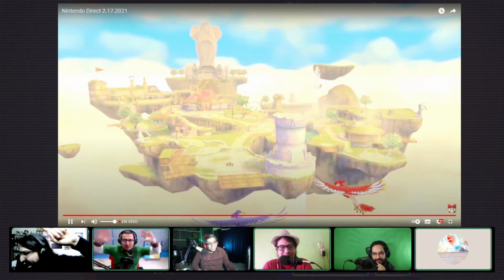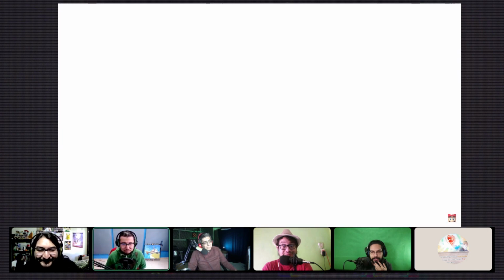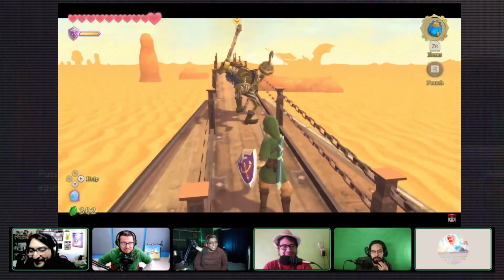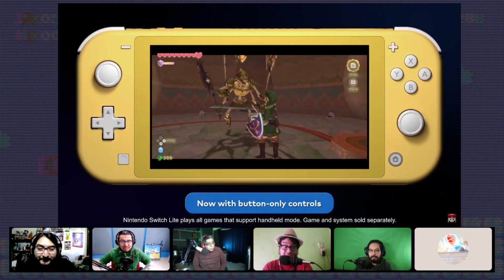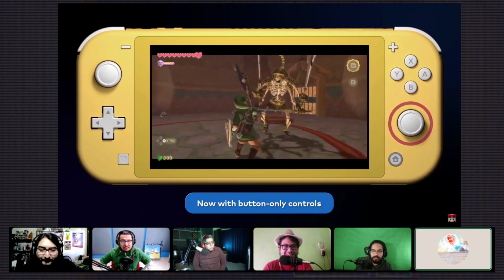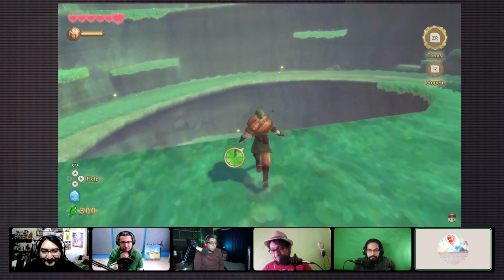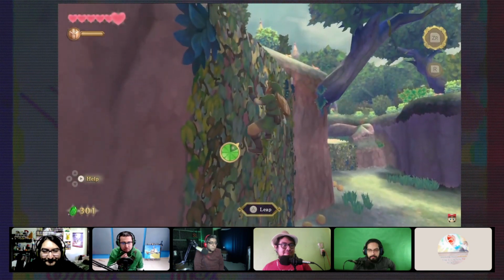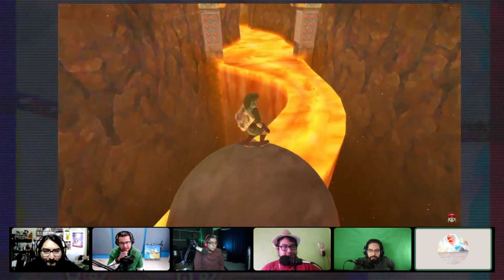Zelda Fans Monterrey Reacciona al Anuncio de Skyward Sword HD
Un poquito de hype no le viene mal a nadie :D

¡Escucha el Podcast of the Wind Fish en estas plataformas!
En vivo por Facebook Gaming:
Repeticiones por:
iVoox:

¡Únete a nuestra comunidad!

VIDEO EDITADO POR: MARONETA STUDIOS